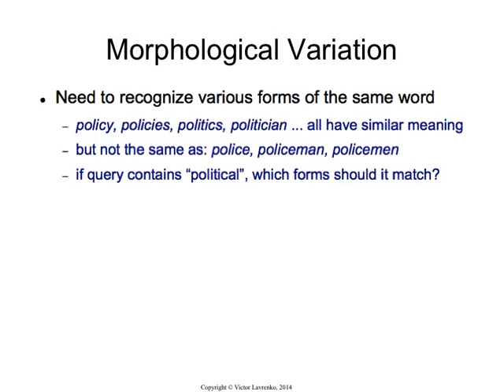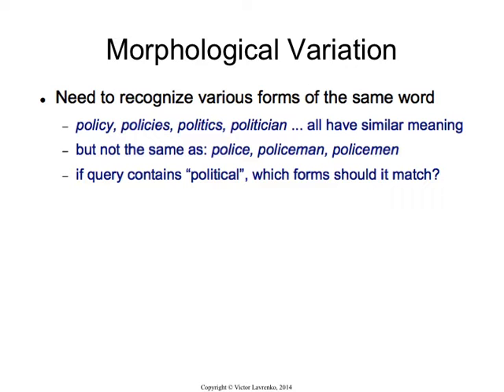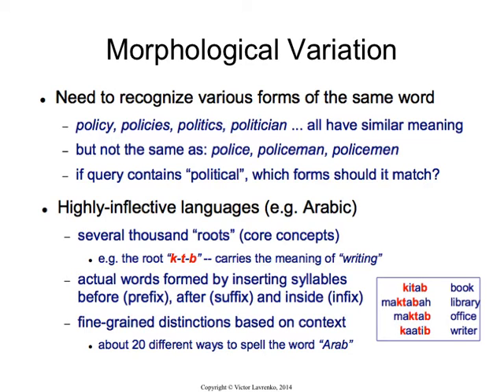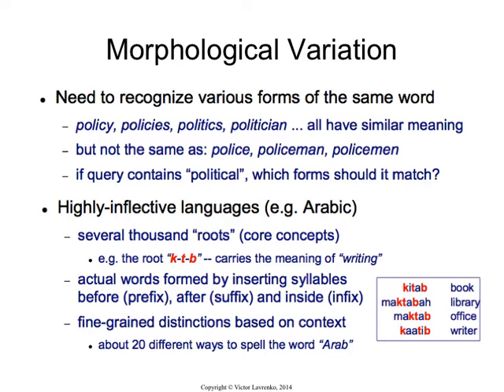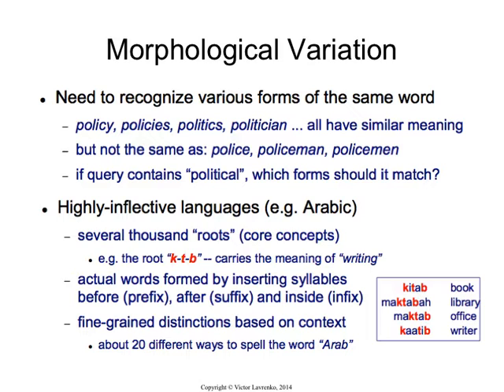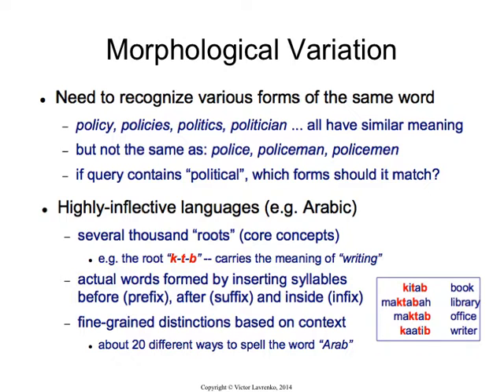IR4.5 Morphological variation